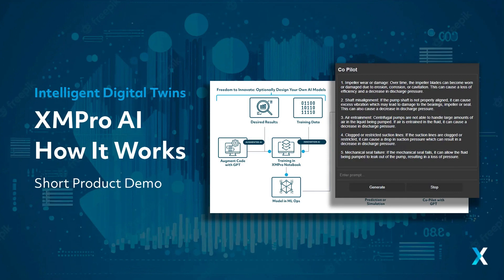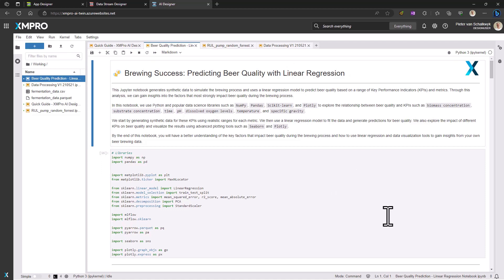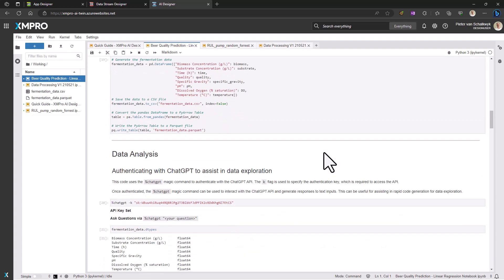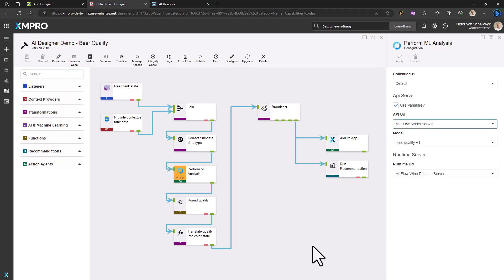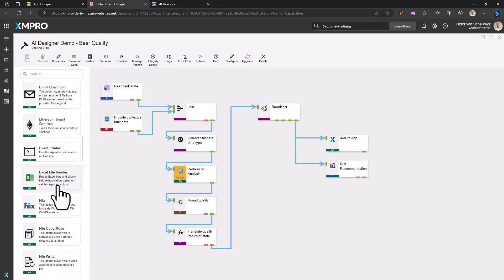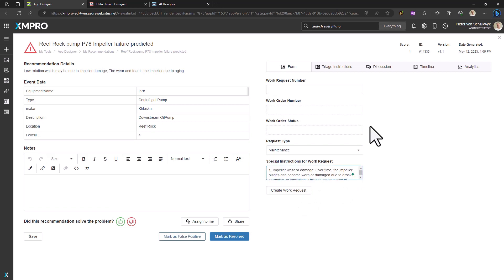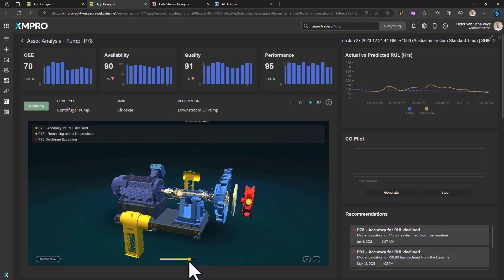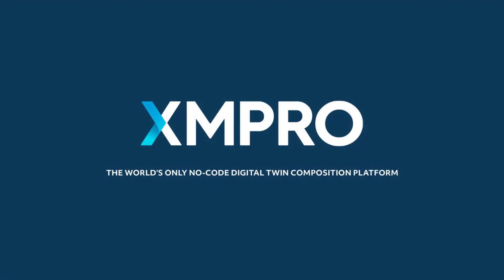XMPro AI : How It Works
Discover the future of data analysis and predictive modeling with XMPro AI, your end-to-end solution for embedding artificial intelligence (AI) in your business operations. In this video, we guide you through the groundbreaking capabilities of XMPro AI - from generating synthetic data to implementing real-time predictive models.

Explore how XMPro AI leverages the familiar Jupyter notebook environment for seamless integration and accelerated data discovery. See how we use synthetic data for precise data analysis, and watch as we harness the power of embedded AI for real-time data processing.

This demo takes you through various features of XMPro AI, showcasing its capacity to run Python directly, analyze sensor data, and apply interactive graphics for enhanced data interpretation. With XMPro AI, the future of data analysis is in your hands. Turn your data into action today!